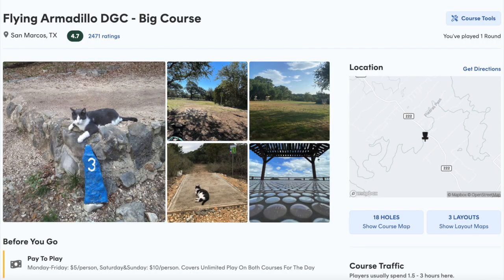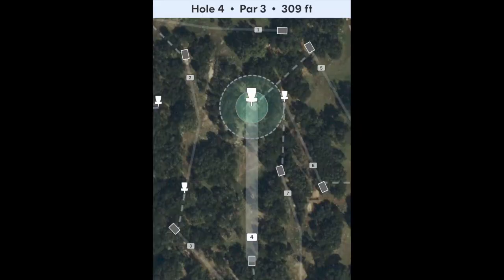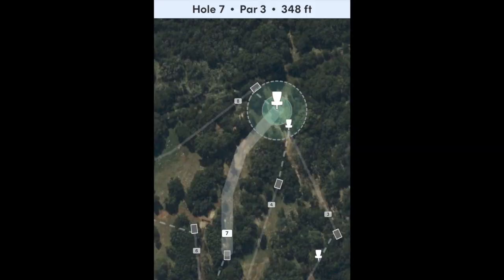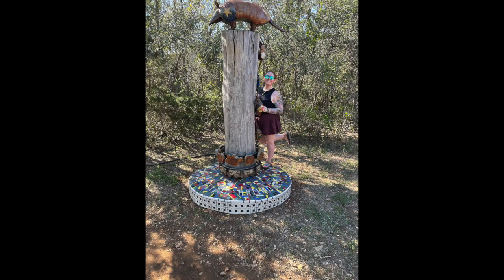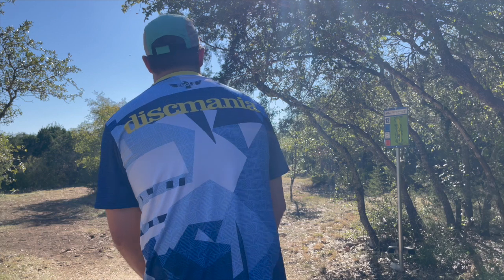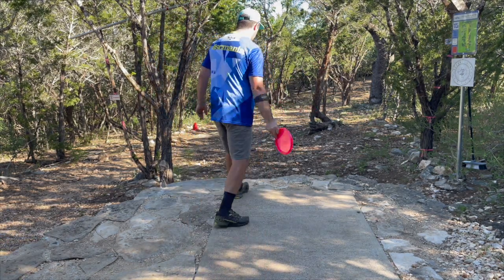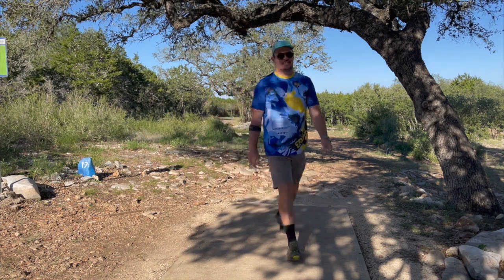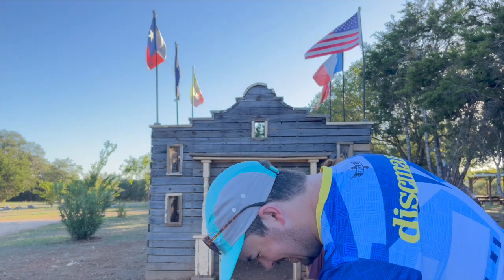Flying Armadillo Disc Golf Course | San Marcos, Texas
UDiscs #1 rated Disc Golf Property in Texas! I  finally made it back, and tackled the BIG COURSE this time, check out the other 18 hole layout they have to offer.